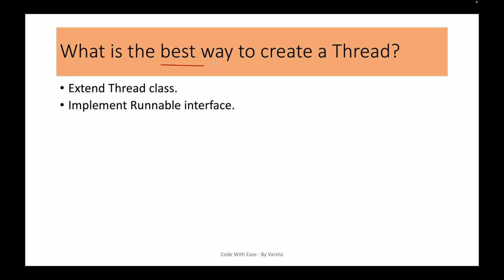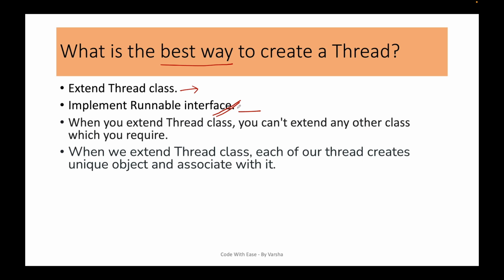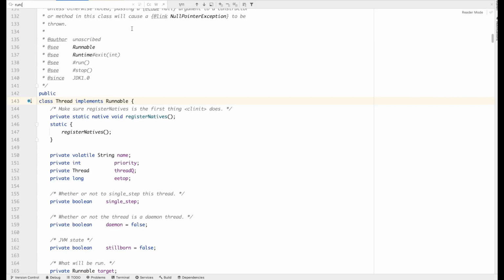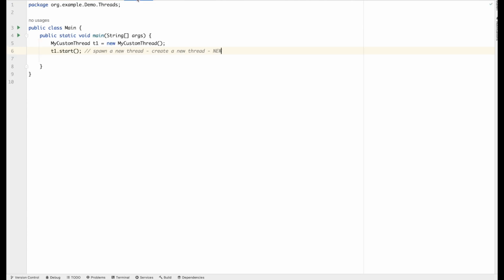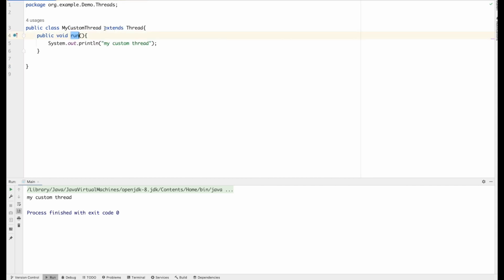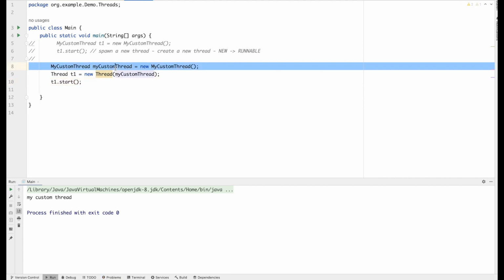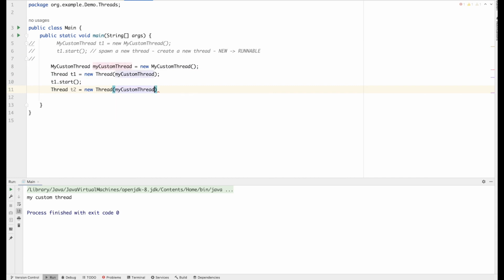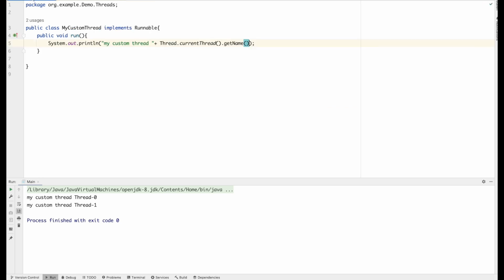Core JAVA : Different ways to create a thread in Java and which one is considered the best, and why?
Created and Instructed by:
Varsha Das